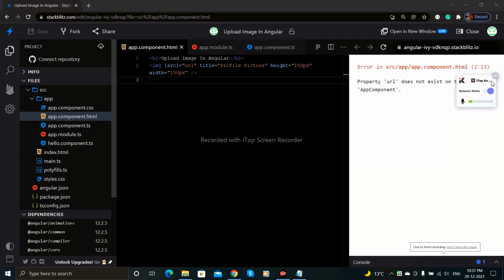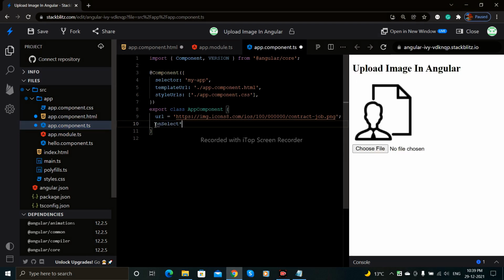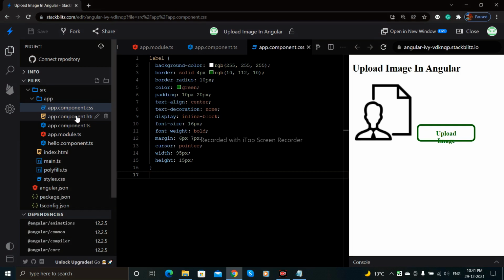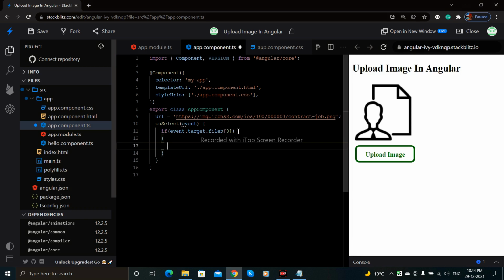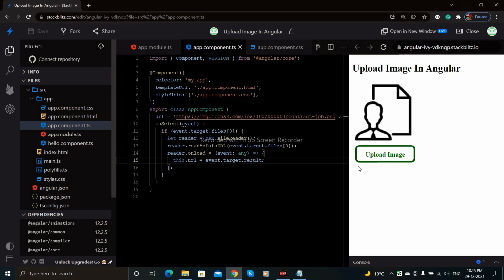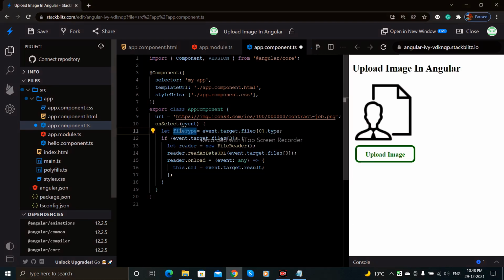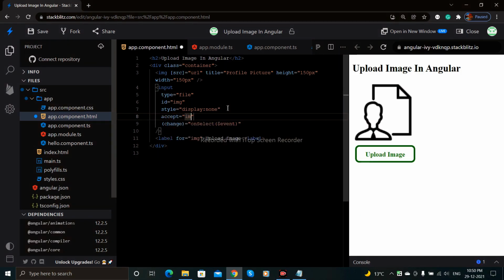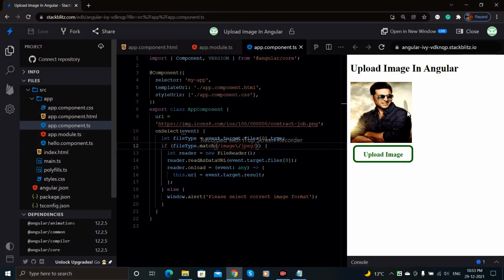How to upload Image in Angular | Angular Tutorial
In this Angular video tutorial, I have shown how to upload image in Angular with a specified format supported by Image s.a jpeg, png, gif etc. Also, you can restrict uploading images with a specific format. The code link you can check out on stackblitz is given below.